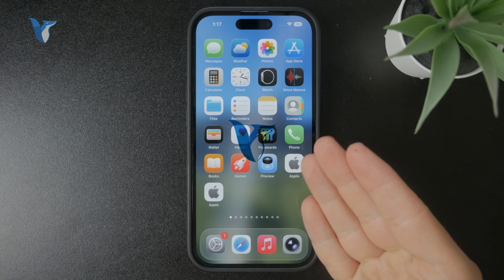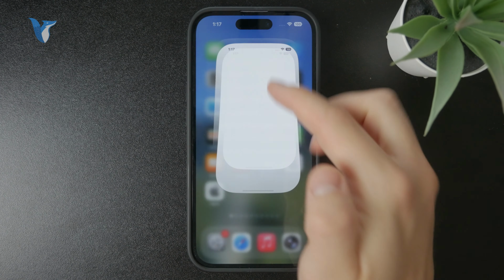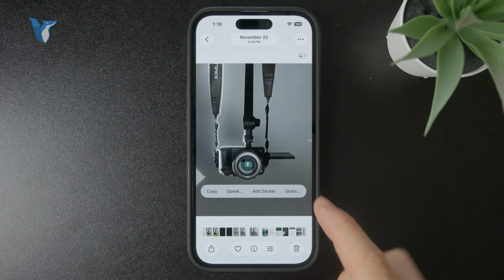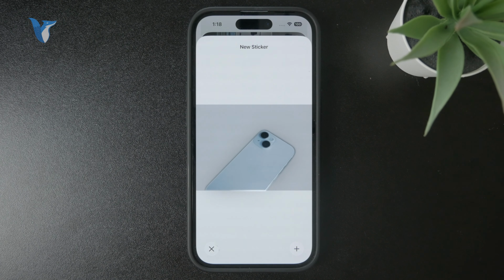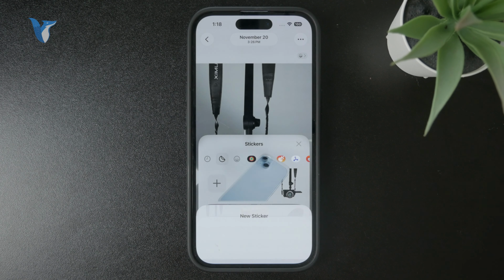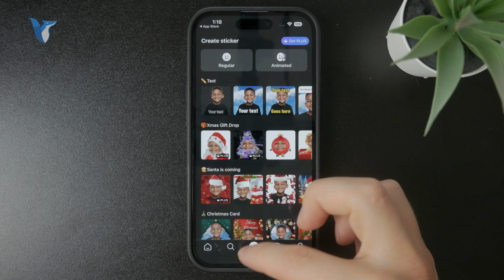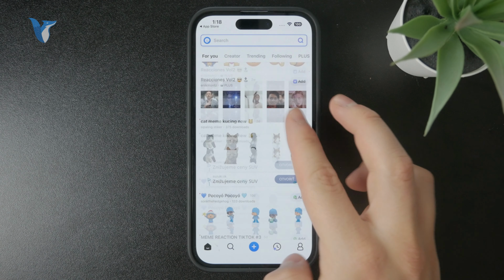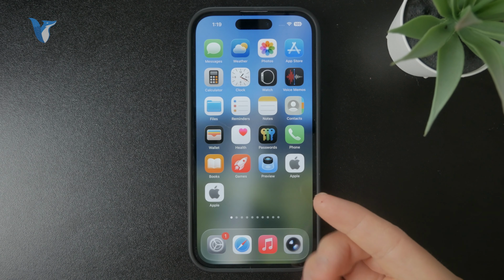How to Create Stickers on iPhone Manually (tutorial)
Learn how to create custom stickers manually on your iPhone using built-in tools and images from your gallery. This video walks you through the step-by-step process to personalize your messages with unique sticker creations.